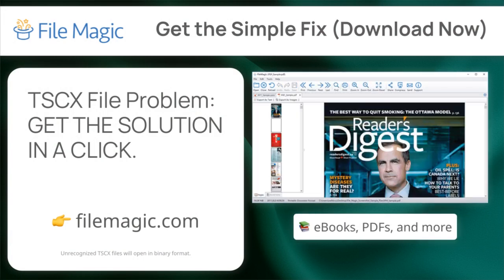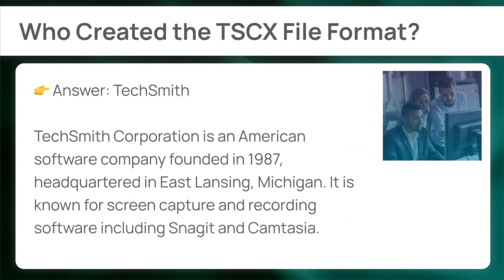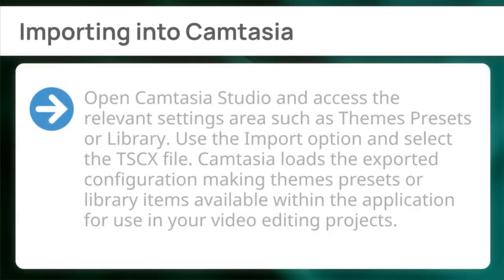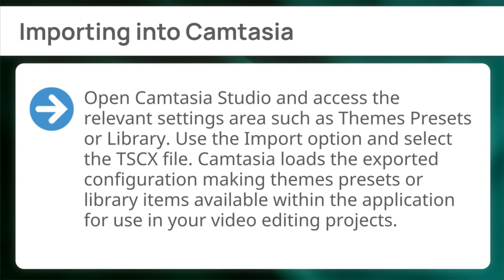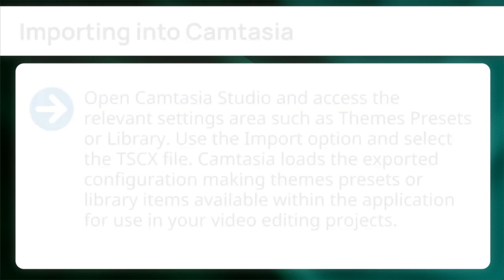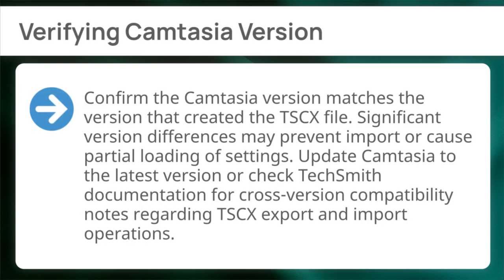How to Open TSCX Files (Camtasia Studio Export)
Can’t open your TechSmith Camtasia Studio Export in Windows? In this quick video, I’ll walk you through how to open, inspect, and fix TSCX files—even when Windows can’t read them. 🪄✨ Universal Format Viewer (Download)

TSCX files are export files created by TechSmith Camtasia Studio containing exported configuration data such as themes presets keyboard shortcuts library items or production settings. They allow Camtasia users to share configurations between installations transfer settings to new machines or distribute team-standard presets across an organization.

TSCX export files use a structured format defined by Camtasia Studio storing serialized configuration data including theme definitions preset parameters production templates and library content references. The format ensures consistent import across compatible Camtasia versions preserving styling parameters and user-configured production settings during transfer.

▶ What You Need to Know:

- See which programs can open this TSCX file type
- Eliminate Windows errors that prevent TSCX file access
- Verifying Camtasia Version
- Backup Before Import
- Understand how the TSCX file format originated
- Importing into Camtasia
- Reset incorrect TSCX file association settings
- See what the TSCX file contains and how it’s commonly used

▶ Viewing TSCX Files:

TechSmith Camtasia Studio (TechSmith)

🛠️ Troubleshooting Steps:

1️⃣ Importing into Camtasia

Open Camtasia Studio and access the relevant settings area such as Themes Presets or Library. Use the Import option and select the TSCX file. Camtasia loads the exported configuration making themes presets or library items available within the application for use in your video editing projects.

2️⃣ Verifying Camtasia Version

Confirm the Camtasia version matches the version that created the TSCX file. Significant version differences may prevent import or cause partial loading of settings. Update Camtasia to the latest version or check TechSmith documentation for cross-version compatibility notes regarding TSCX export and import operations.

3️⃣ Backup Before Import

Before importing a TSCX file create a backup of your current Camtasia configuration by exporting your existing themes presets or library to a separate TSCX file. This safety step allows reverting if the imported settings conflict with your current preferences or cause unexpected behavior in your Camtasia projects.

Timestamps:

00:00 - How to Open TSCX Files
00:26 - What are TSCX Files?
00:49 - TSCX File Format Structure
01:12 - TSCX Creation Tools
01:29 - View a TSCX File
01:55 - TSCX Solutions
03:05 - Using a Universal File Viewer